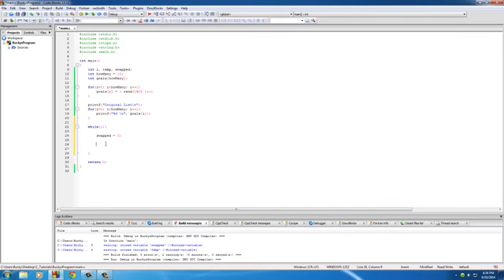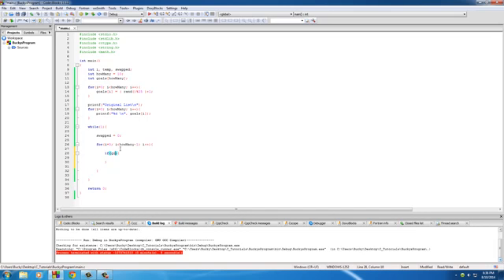C Programming Tutorial 41 Sorting Arrays